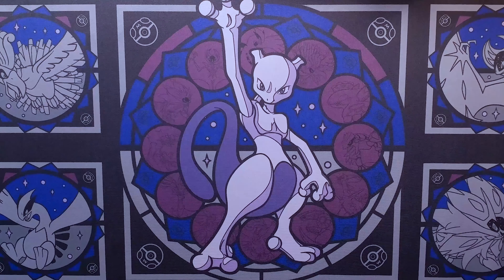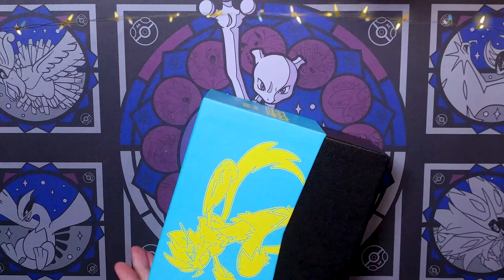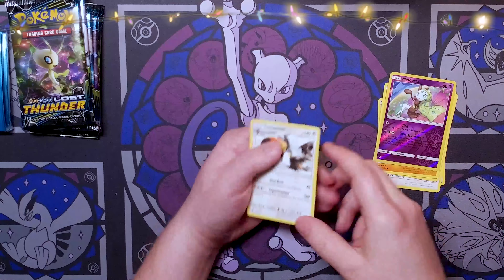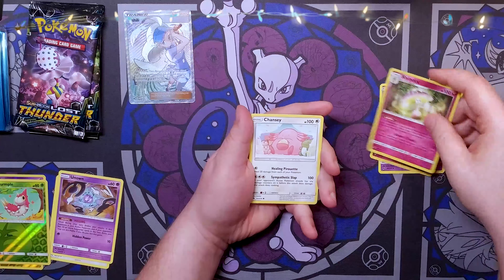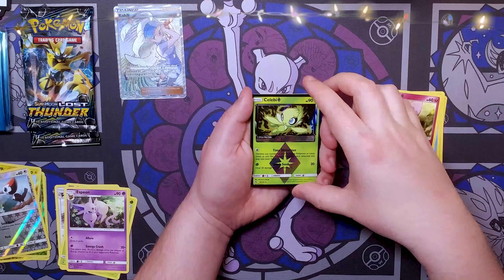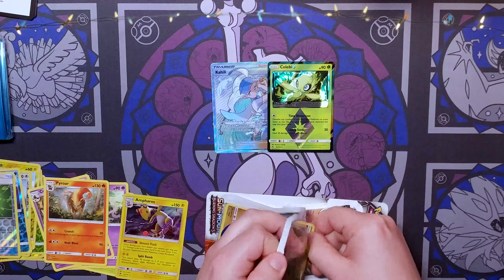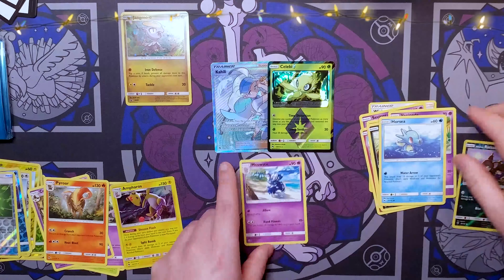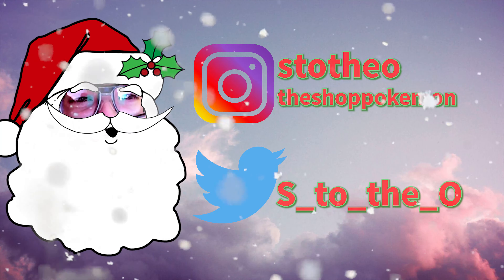Opening Lost Thunder ETB! Christmas Episode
Merry Christmas Everyone! In this episode we get some viewer mail and open a Pokemon Lost Thunder ETB!

I just wanna take a moment and thank everyone who helped me out may it be helping edit the video! Alan really appreciate it! Special thanks to our two Poke-pals Kash and Joanne for sending us some viewer mail!

►What's Inside a Pokemon Lost Thunder Elite Trainer Box?
The Pokémon TCG: Sun & Moon—Lost Thunder Elite Trainer Box includes:

8 Pokémon TCG: Sun & Moon—Lost Thunder booster packs

65 card sleeves featuring Zeraora

45 Pokémon TCG Energy cards

A player's guide to the Sun & Moon—Lost Thunder expansion

6 damage-counter dice

1 competition-legal coin-flip die

2 acrylic condition markers and 1 acrylic GX marker